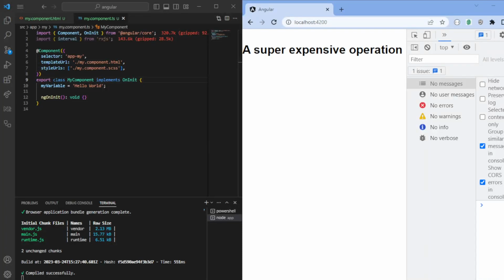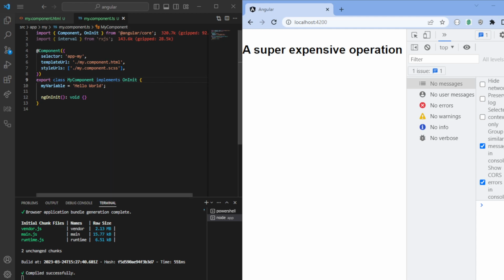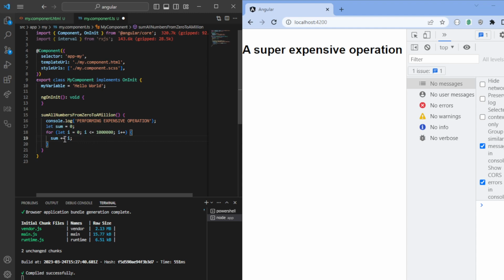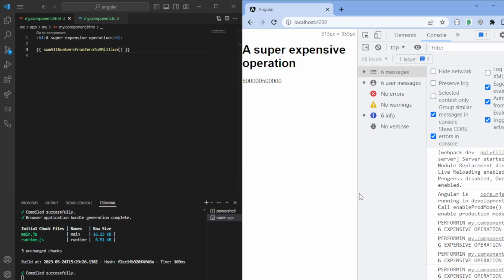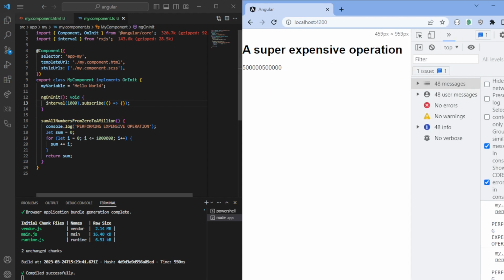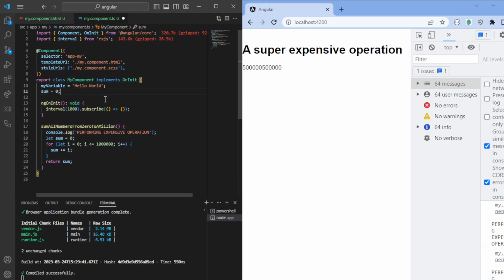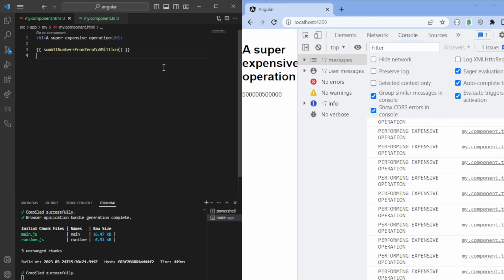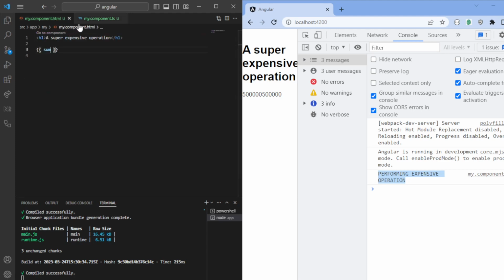You need to STOP calling functions from the Template in Angular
Learn about the cost of calling functions directly from HTML in Angular and how it can impact the performance of your application. Discover best practices for avoiding this issue and improving the efficiency of your Angular applications.